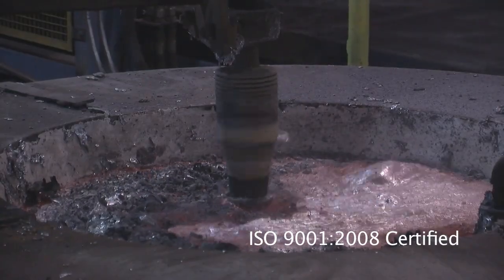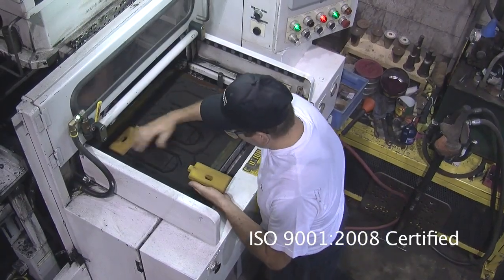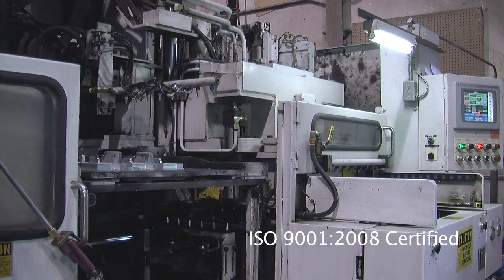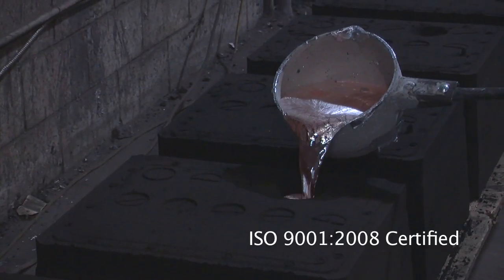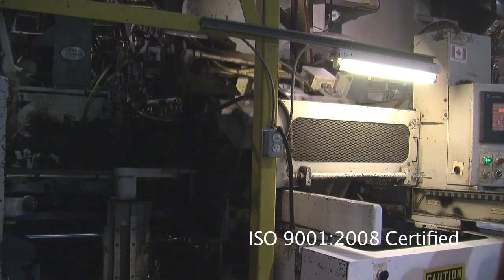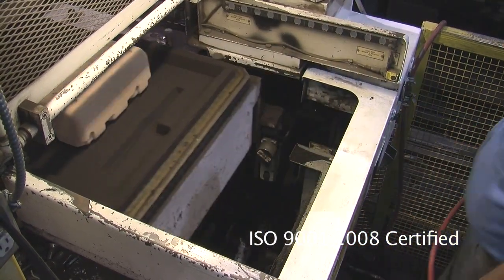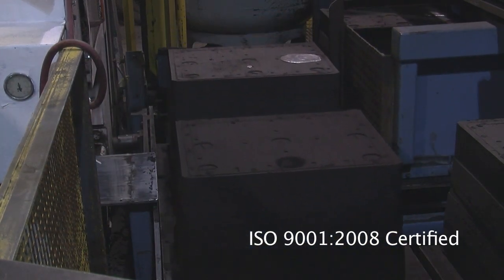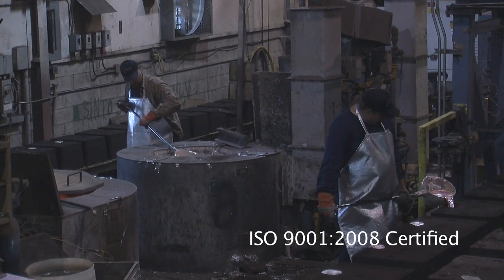Sand Casting using Automatic Molding Methods at Alcast Technologies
Alcast Technologies uses only the best automated molding technologies available to produce the industry's highest quality green sand molds while maintaining unparalleled productivity standards.  Two state of the art Roberts Sinto FBO series Flaskless Molding Machines are used to produce molds within a 16"x20" frame and a 20"x24" frame. These investments have significantly improved mold design flexibility and give Alcast a distinct advantage over more rigid and antiquated automated technologies.